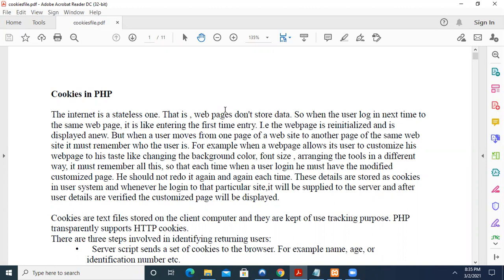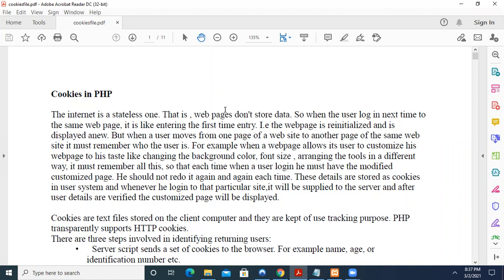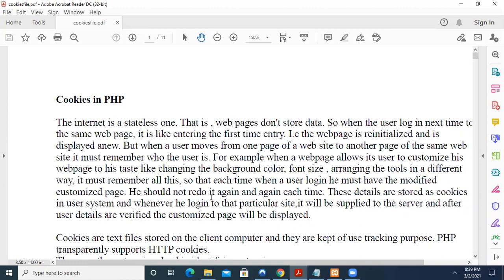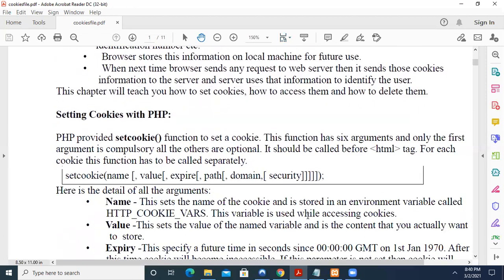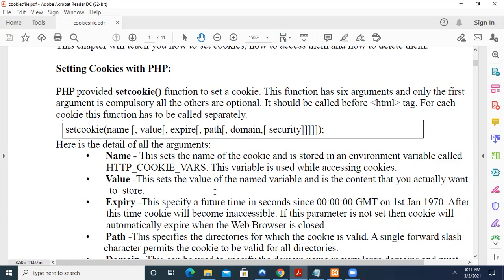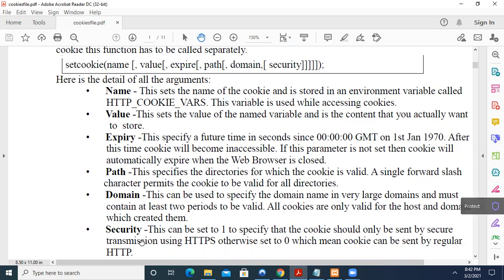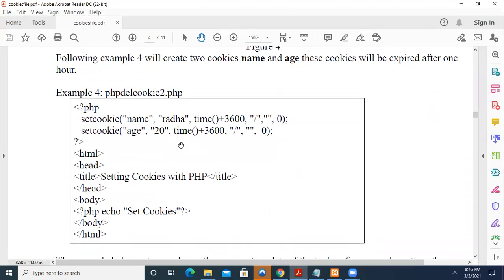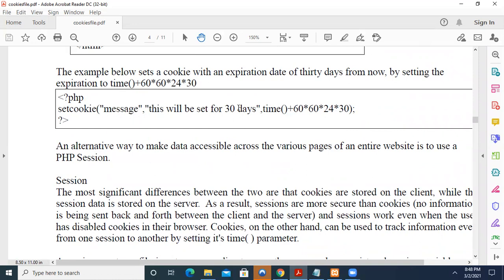cookies php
this video explains the creation, deletion and reading of cookies in php